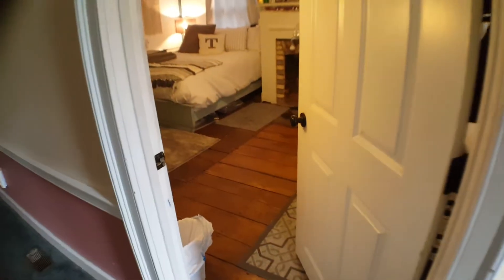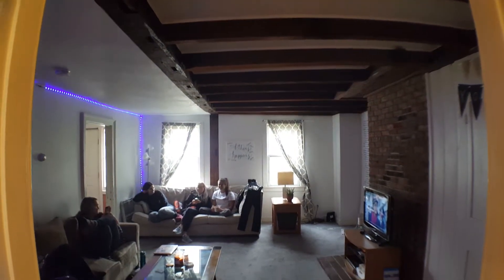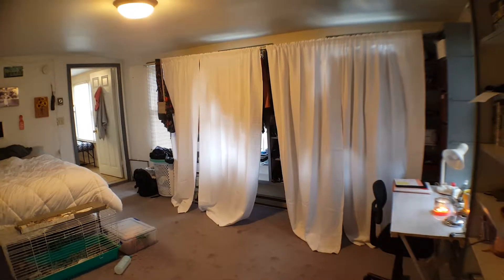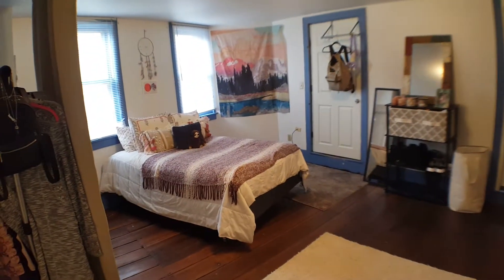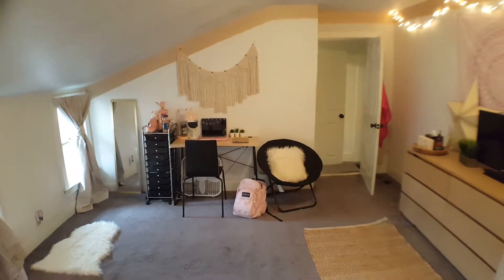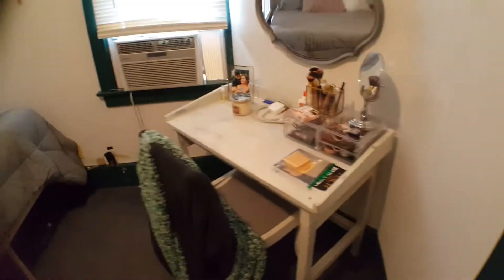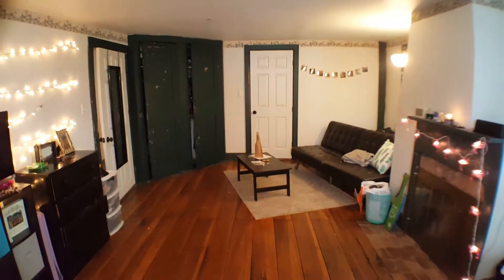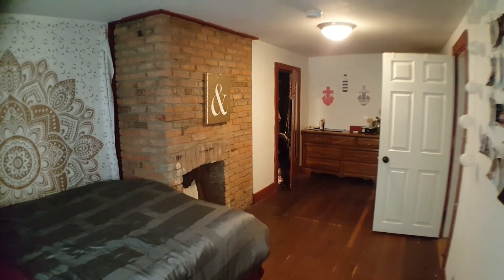36 W State St